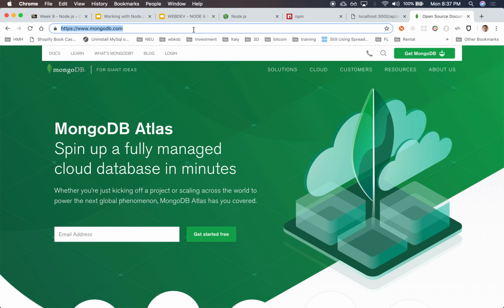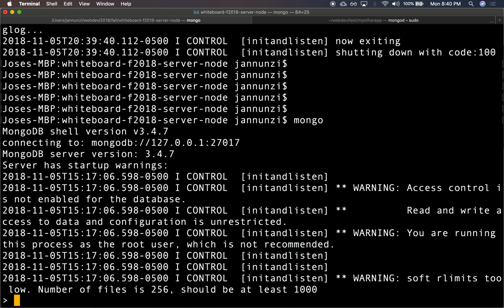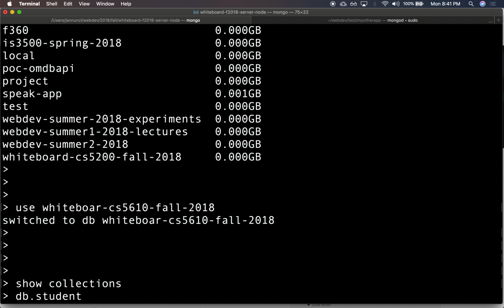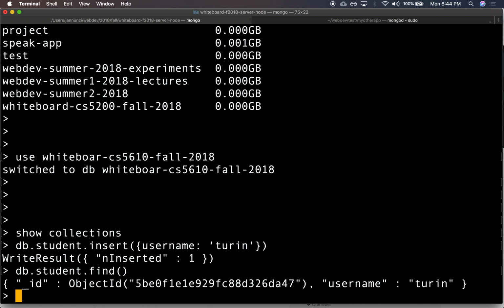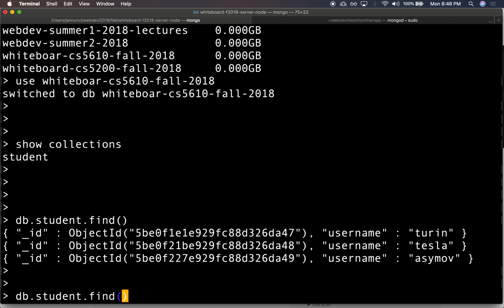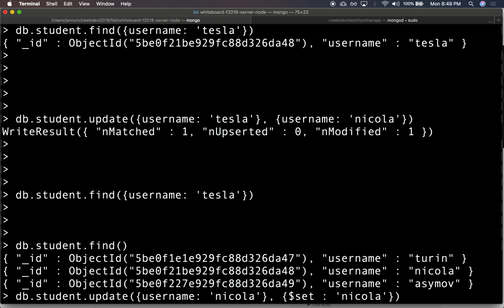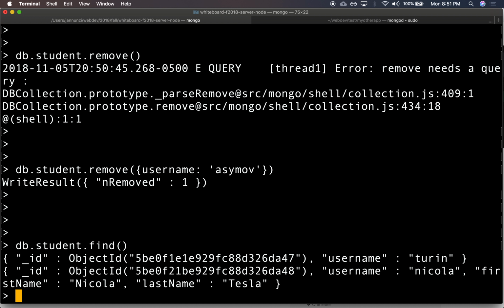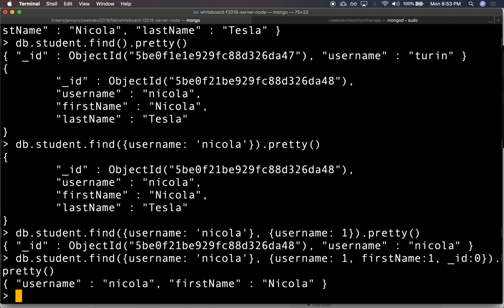W9 11 intro to mongo